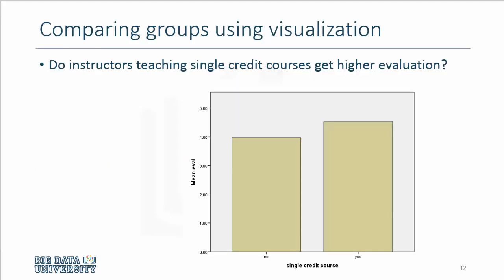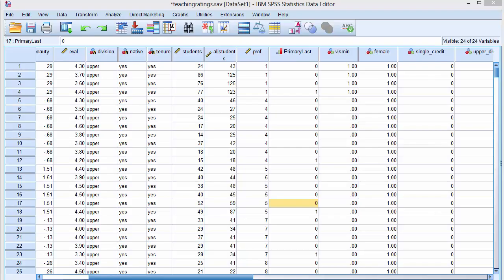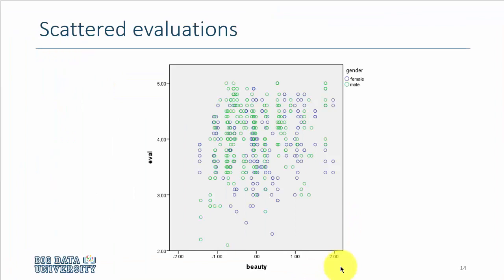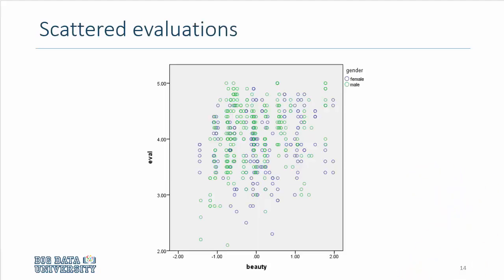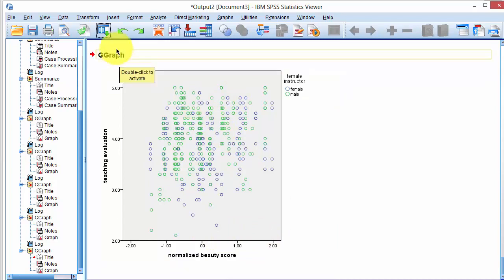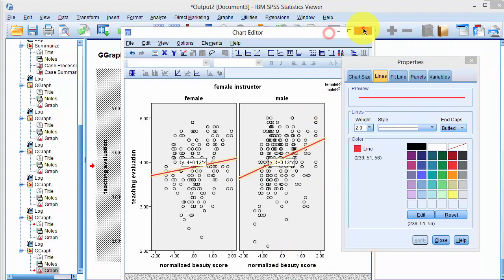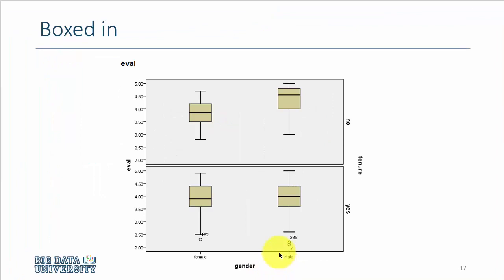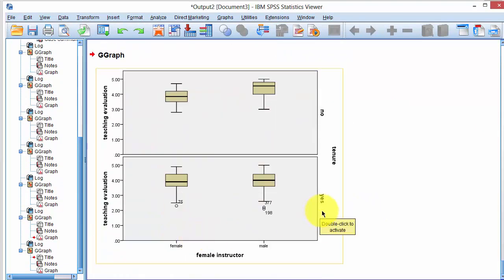Statistics - Visualization of Group Statistics